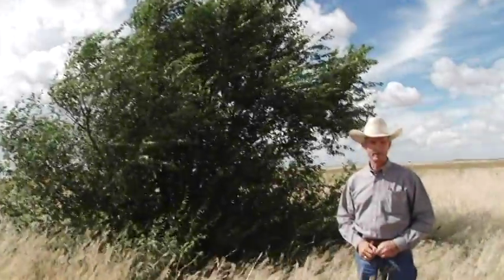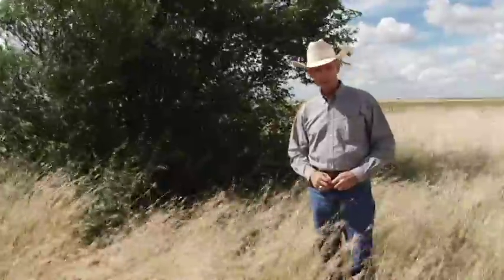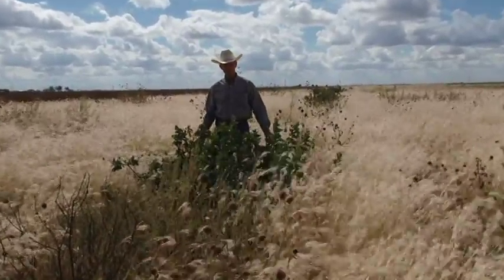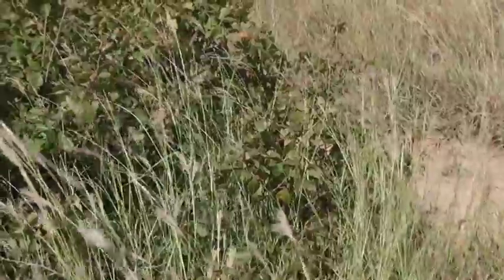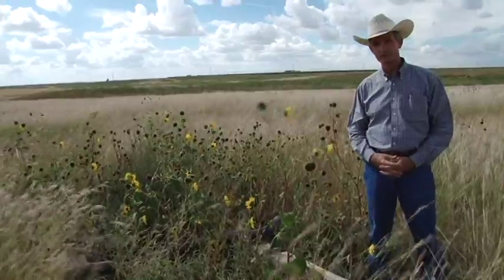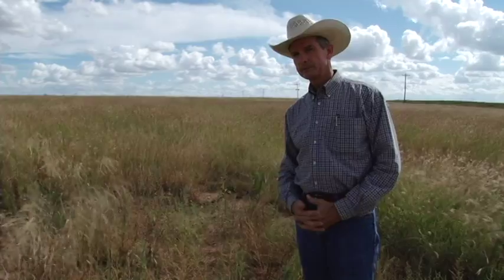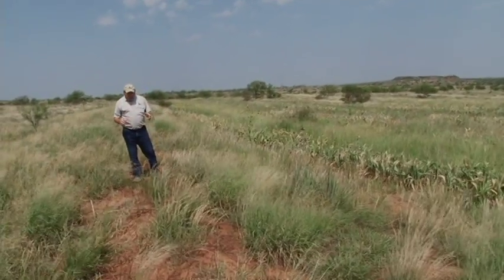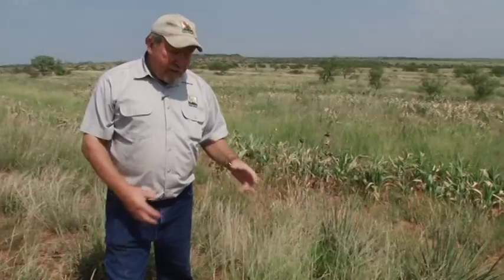Conservation Reserve Program and Quail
Healthy grasslands are key for reversing the decline of quail.  Ken Cearley, Extension Program Specialist for  Texas A&M AgrilLife Extension Service discusses the importance of grasslands to quail.  Conservation Reserve Program is an incentive-based program offered by the Natural Resources Conservation Service.